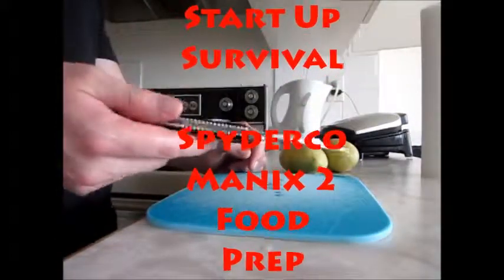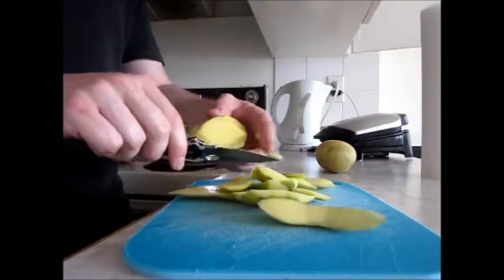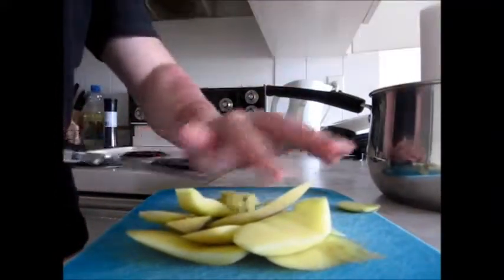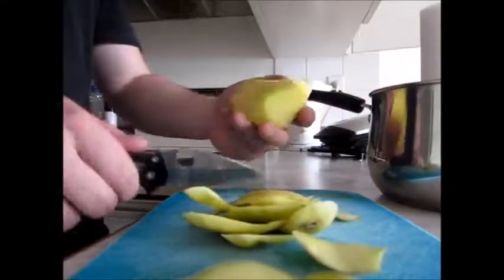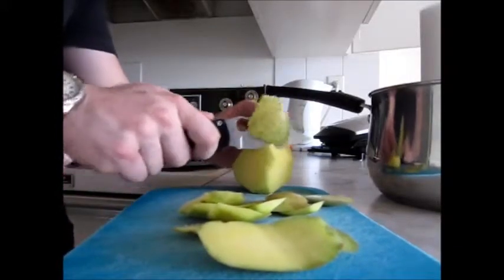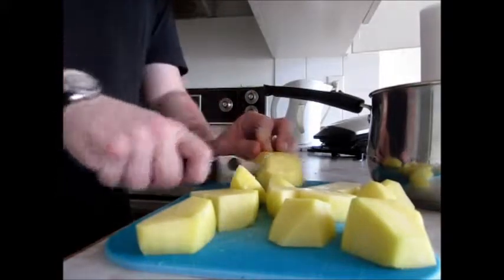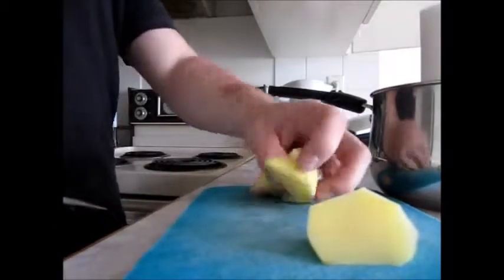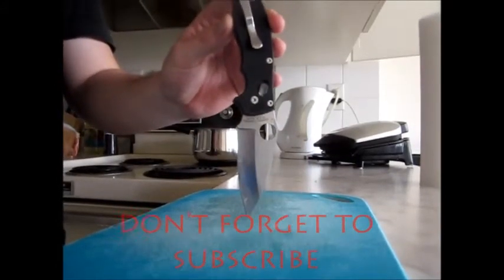Spyderco Manix 2 Potato Killer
Doing some quick food prep with the Spyderco Manix 2 s30v.  Also a brief discussion about backpacking food, blade grinds, and cooking.